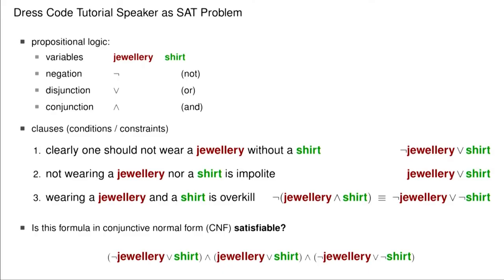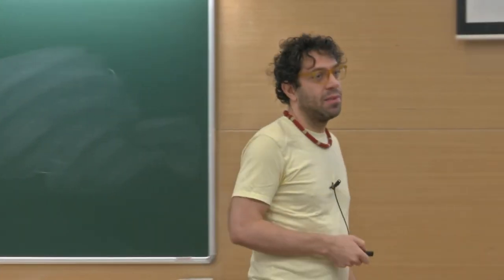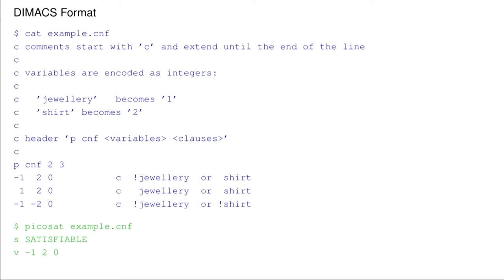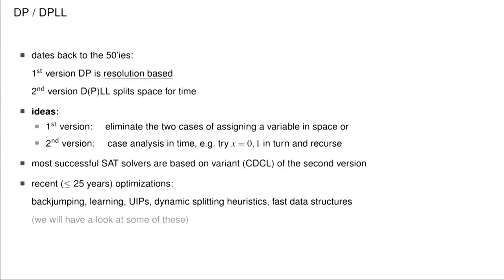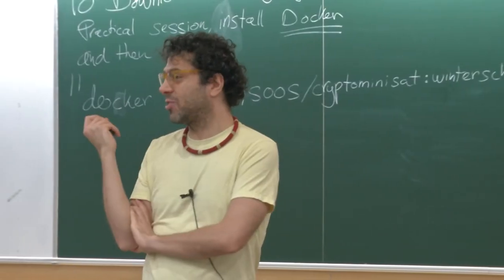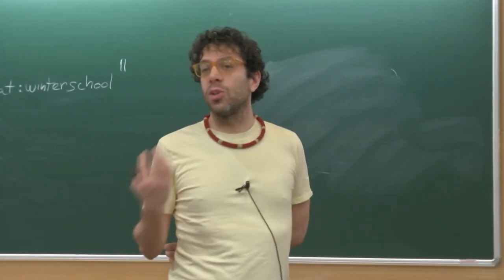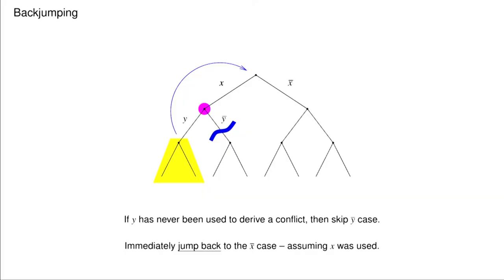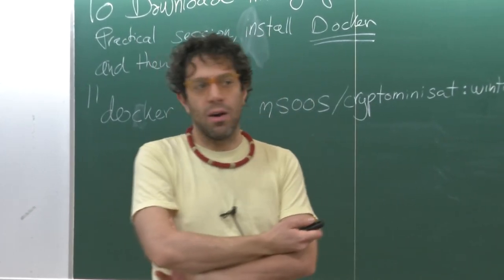FSTTCS2019 S007 SAT Solving and CDCL(T)